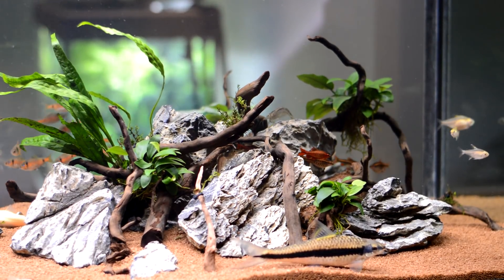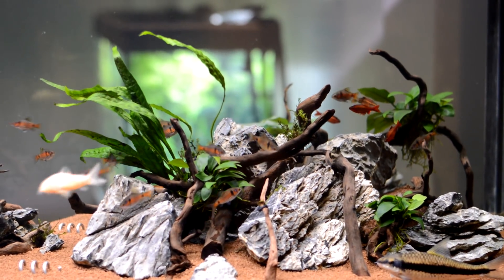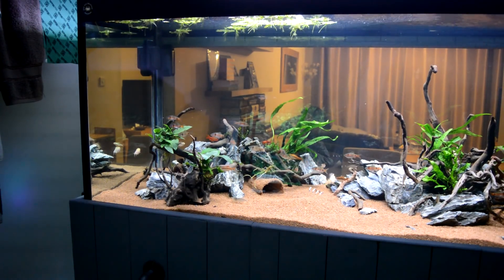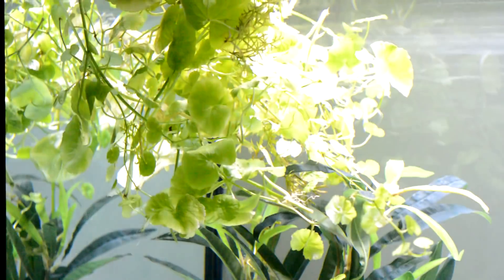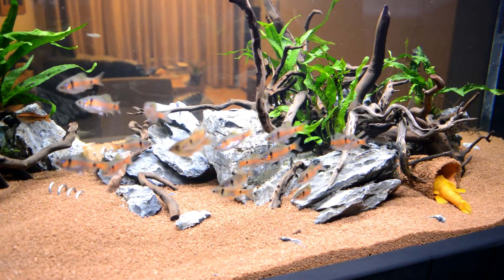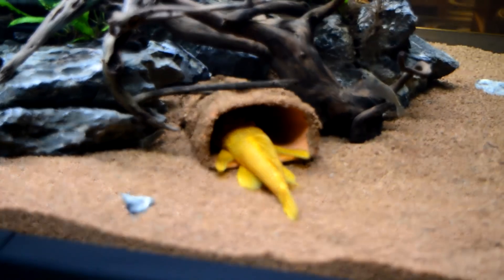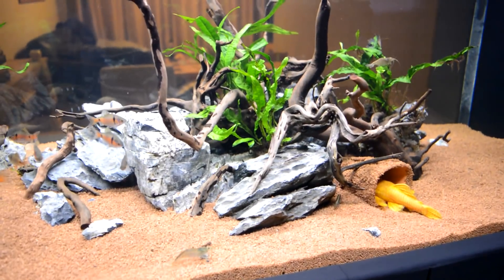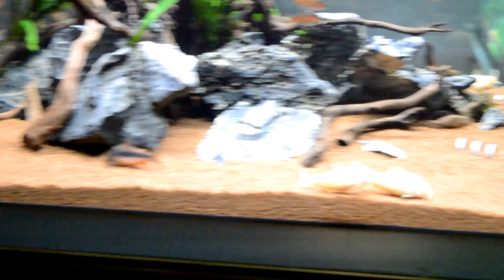Community tank - Leopard Frog & Odessa Barbs (7)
A long video of my display tank and quarantine. I got some new fish and shrimp
Quarantine 5:28
Odessa Swarm 7:50